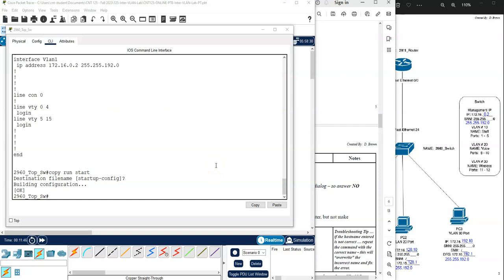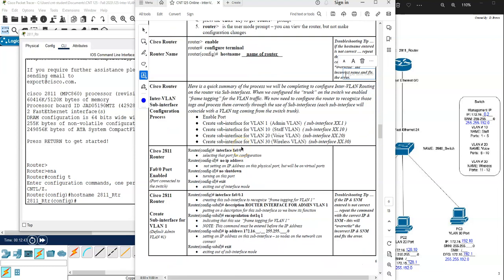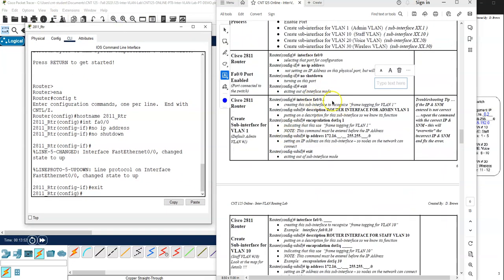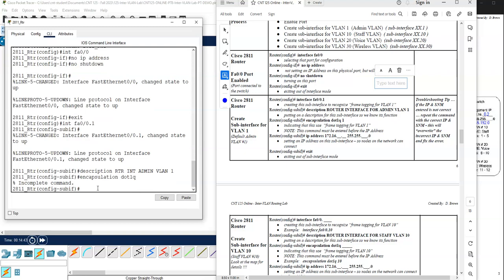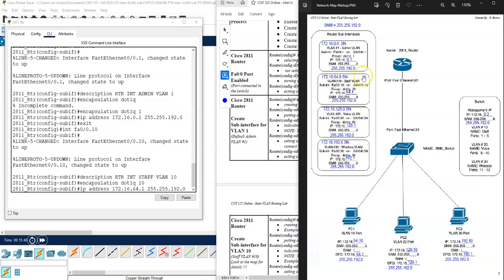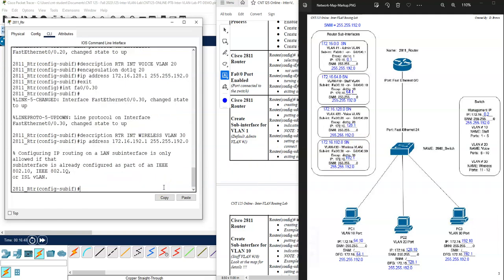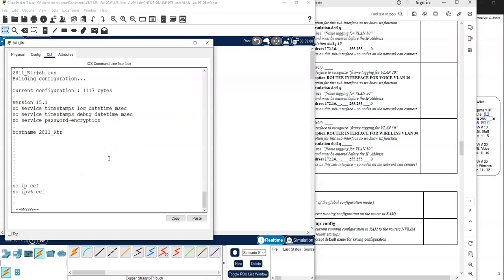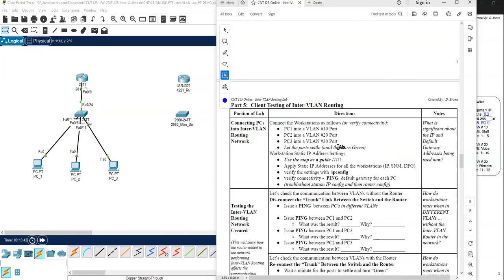CNT125 ONLINE Inter VLAN Routing Lab 3 Router